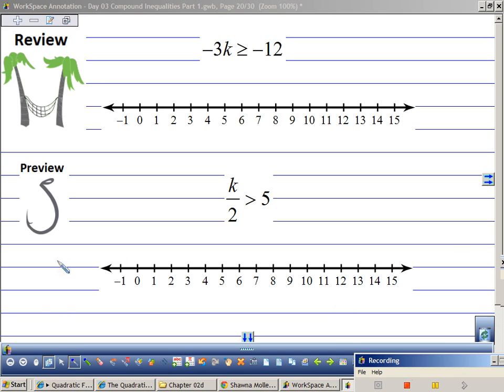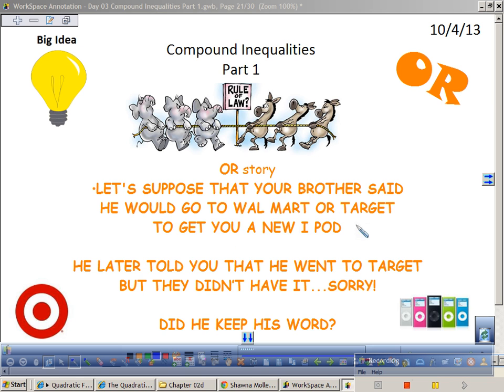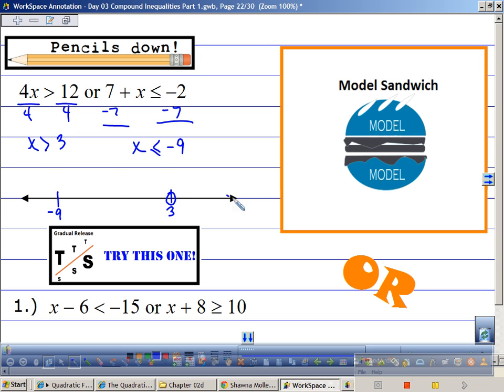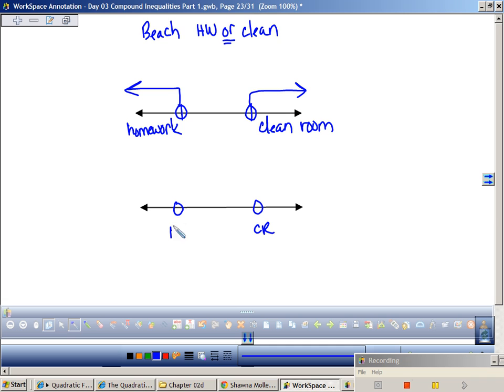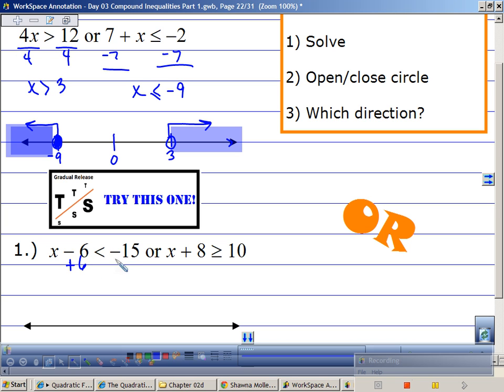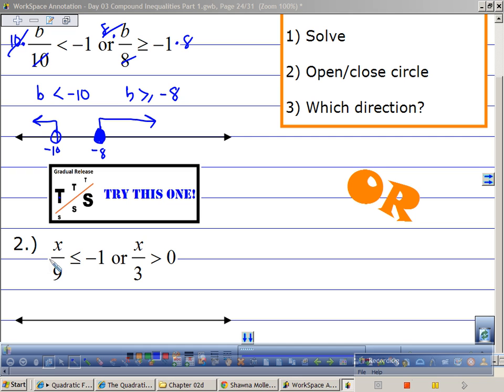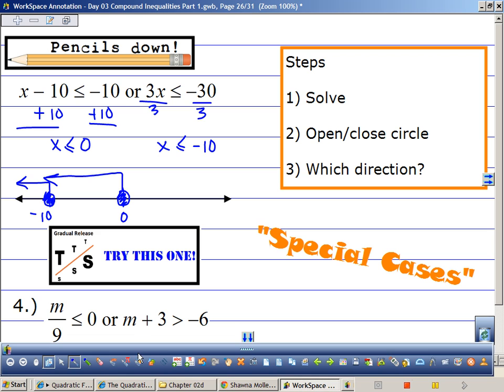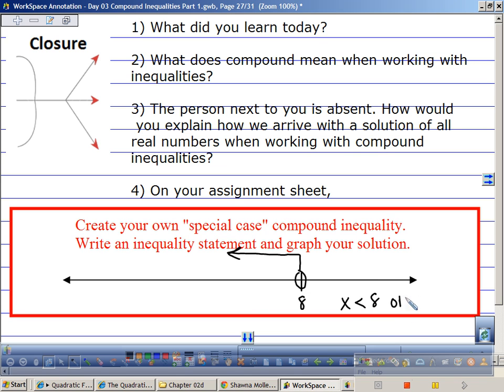Compound Inequalities with OR